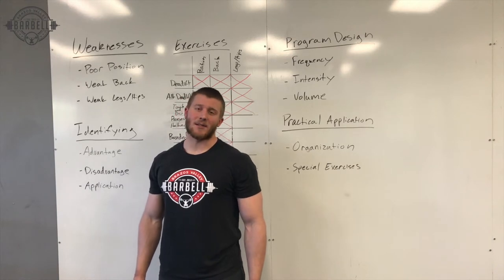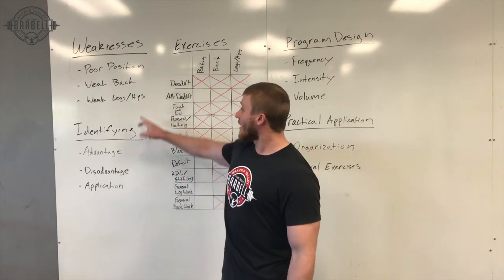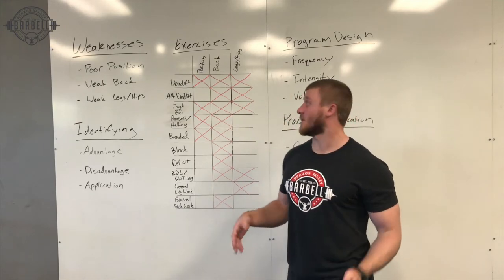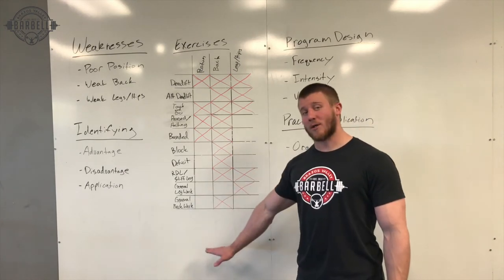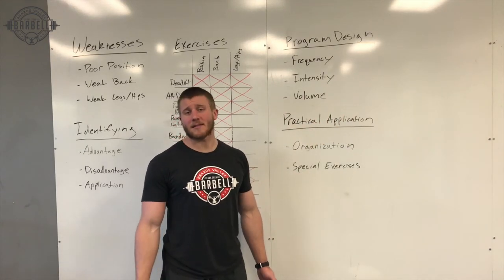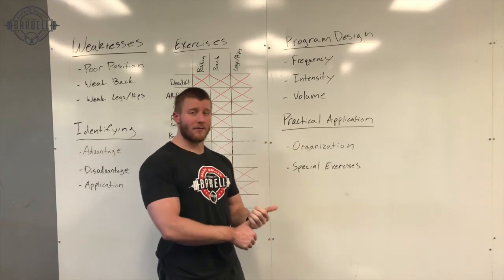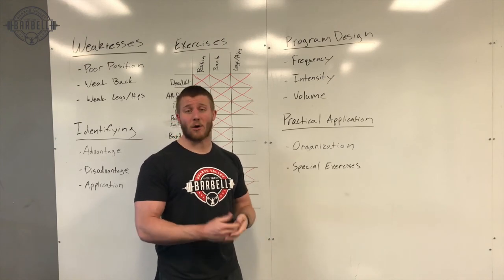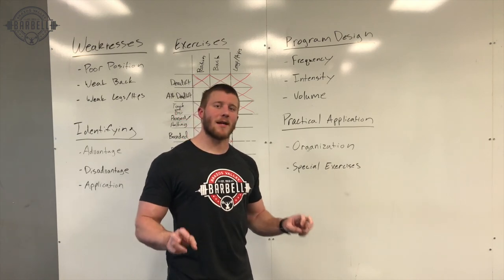Deadlift Programming and Special Exercises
American Record Holder, David Woolson, breaks down practical ways to troubleshoot and design programming for deadlifting. Follow up to the video on creating efficient positions in deadlifting.